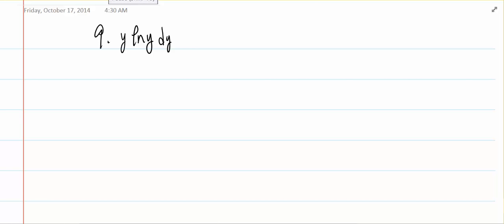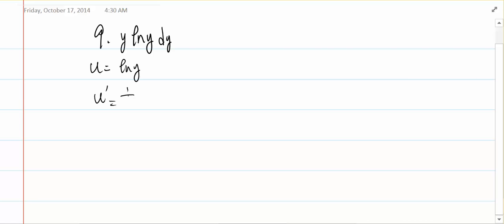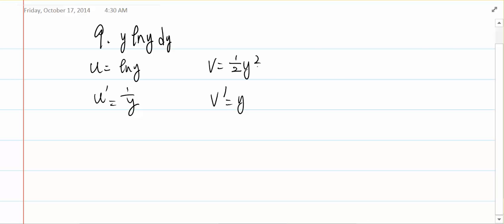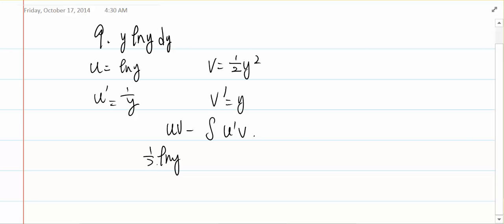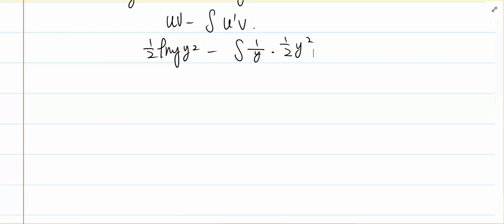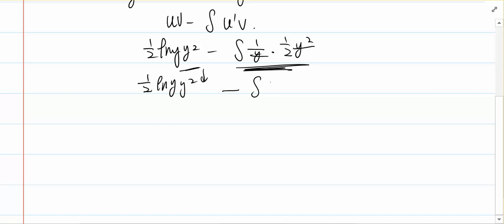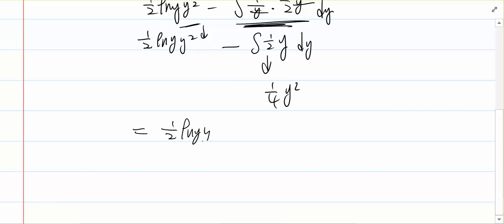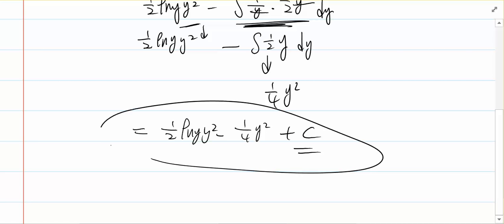7.2 #9 - Integration by Parts (Student video)